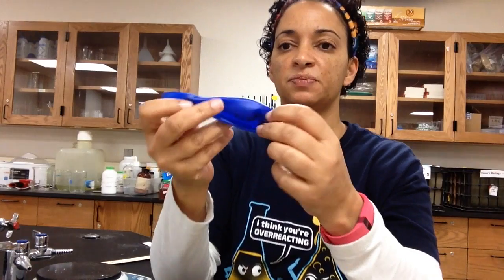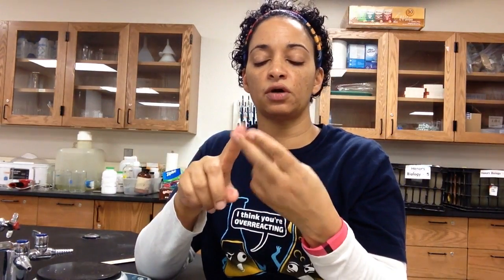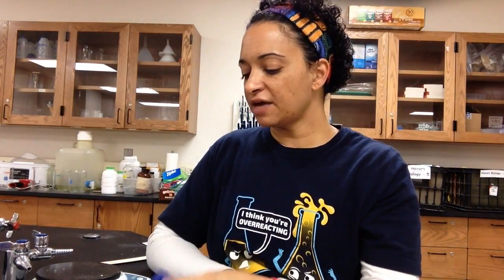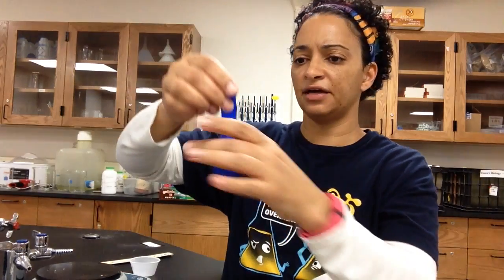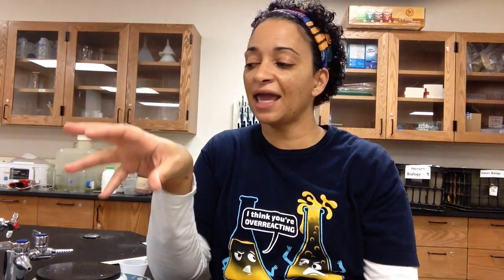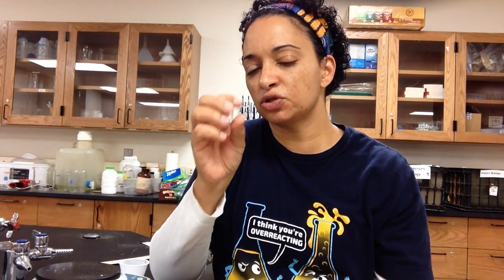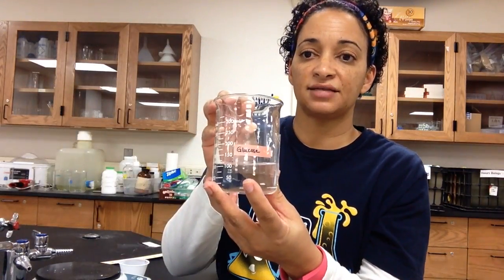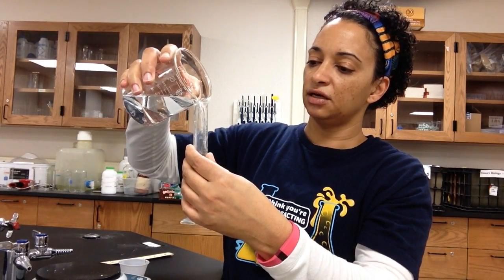Fermentation lab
This is a walkthrough of a lab to test sugar preference in yeast